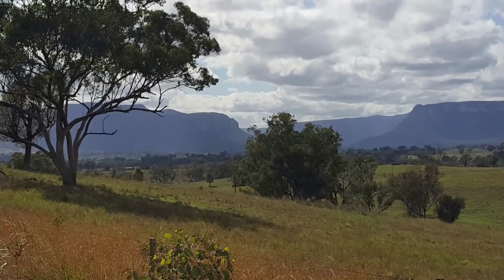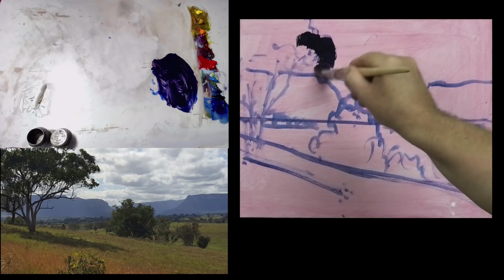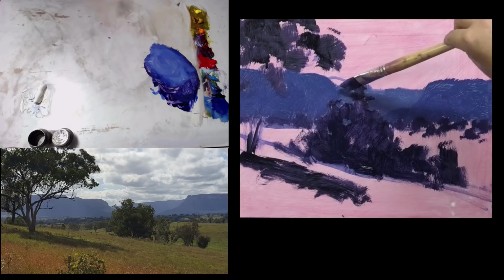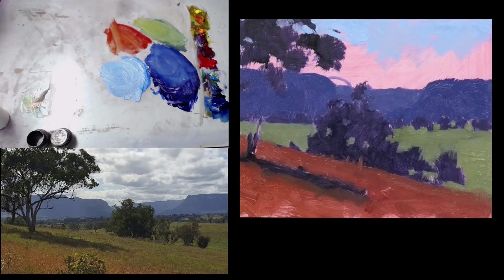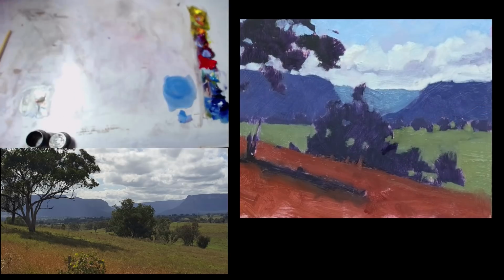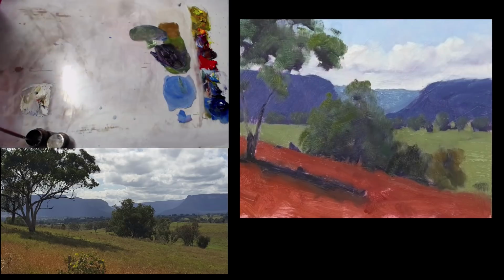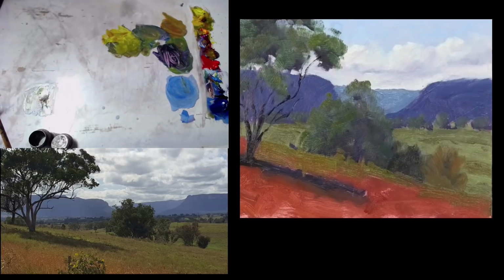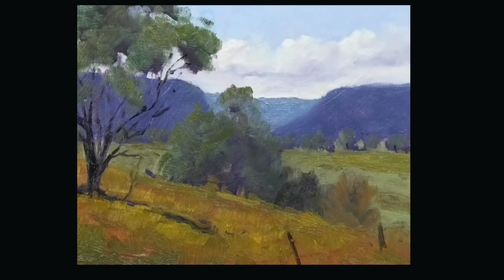Learn To Paint TV E77 "Country Views" Learn To Paint Landscape For Beginners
Welcome to the 77th episode of 'Learn To Paint TV' ... a weekly online TV show designed to teach beginners how to paint in acrylics.

In this episode we paint a simple landscape in Water Mixable Oil Painting for Beginners Tutorial using an Impressionist style of painting. We paint it in Water Mixable Oil paints in the same manner we use acrylics. This water mixable oil painting is easy enough for beginners to try as it is taught step by step in the tutorial, yet it is also challenging enough for those wanting to learn how to paint realistic landscapes with an impressionist feel. We learn to paint in water mixable oil paints in this tutorial however it could be done in acrylic paints following the same process.

This project is great for showing you water mixable oil painting in an impressionistic style. This landscape scene makes a great subject to paint and in this tutorial for beginners you will see how to paint cows in a landscape scene in a step by step approach with water mixable oil paint.

This episode of the Learn To Paint TV show features a step by step tutorial for beginners done in water mixable oil paint using the Moore Method of Painting.

More than 25,000 students globally have learnt how to paint using the Moore Method of Painting through the Learn To Paint Academy. The Moore Method of Painting simplifies the painting process down into three steps, three colours and three brushes making it easy for anyone to start painting today.

At the Learn To Paint Academy you can register right now for a free beginner course that will show you how to use the Moore Method of Painting to learn how to paint easily. Click the link above to visit the Learn To Paint Academy and register for the free course today.